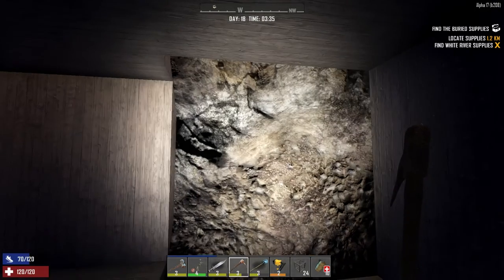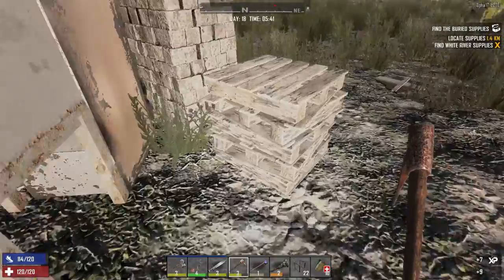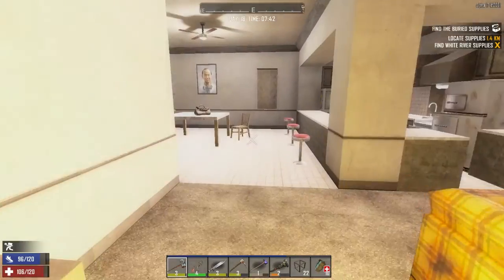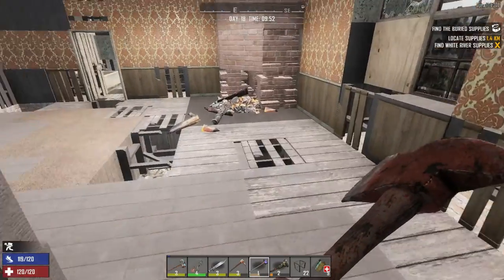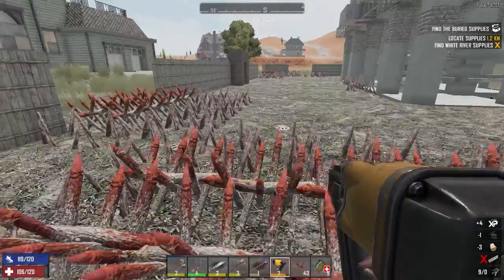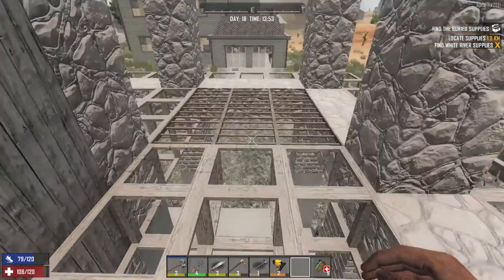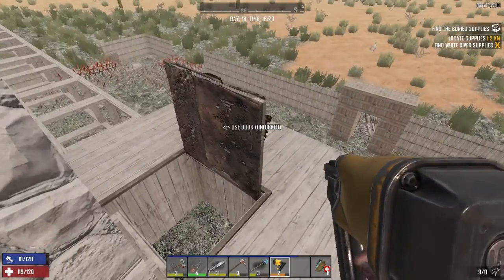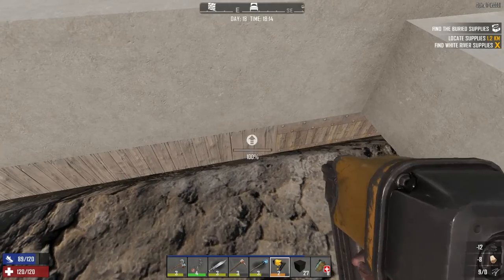7 Days to Die Alpha 17 Season 1 Episode 18: More POIs and Base Upgrades